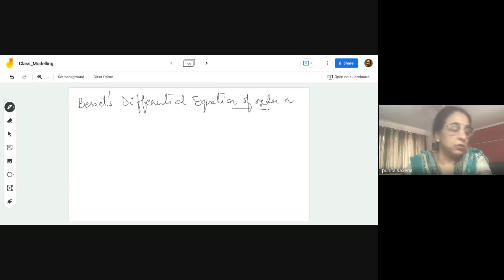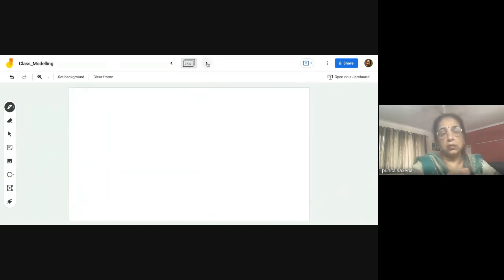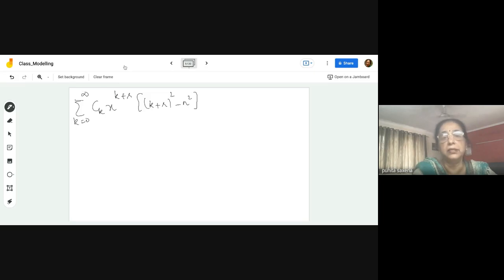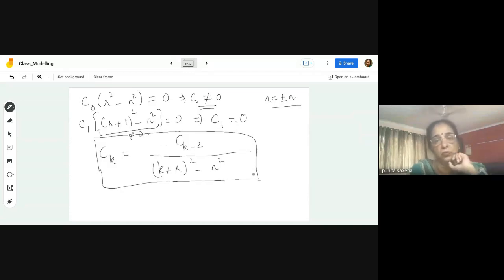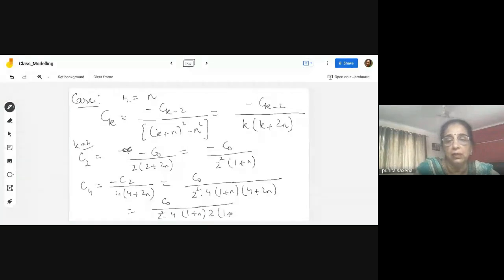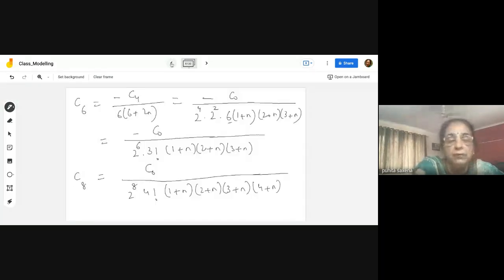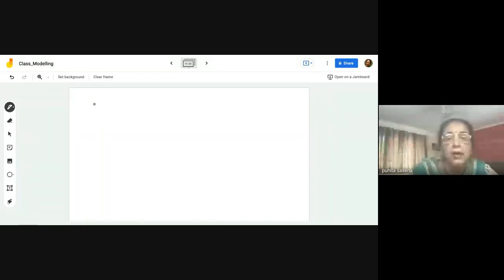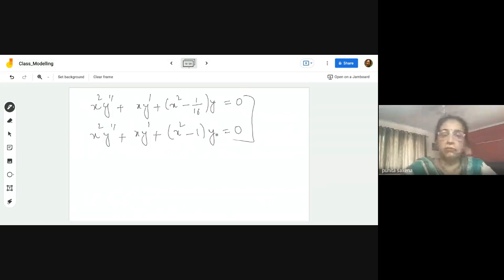Solving Bessel's Equation